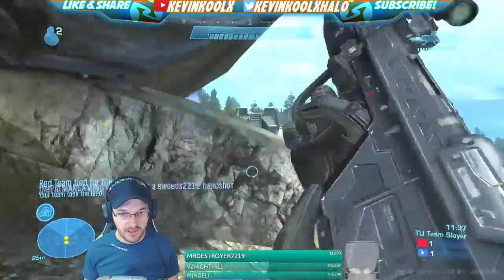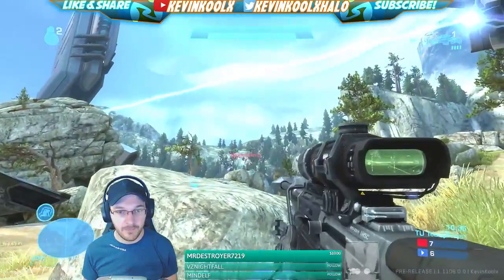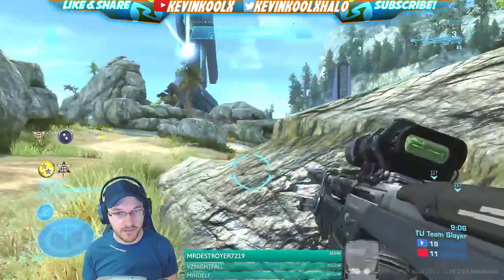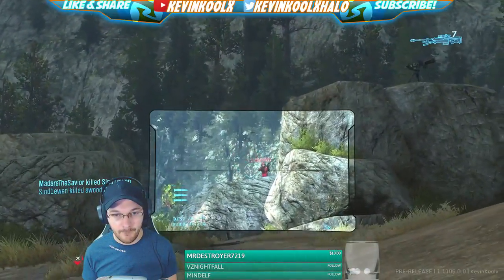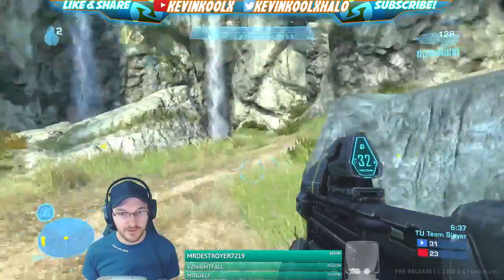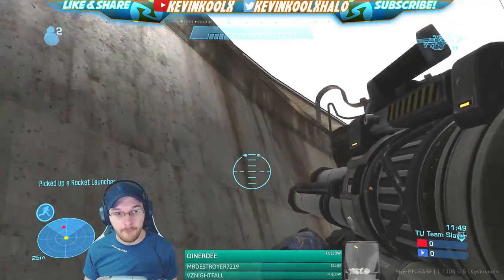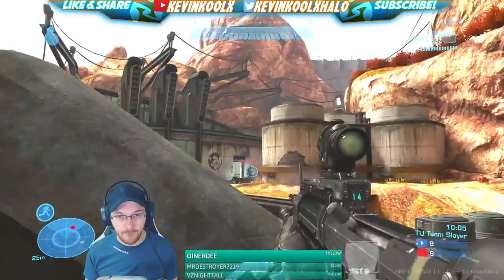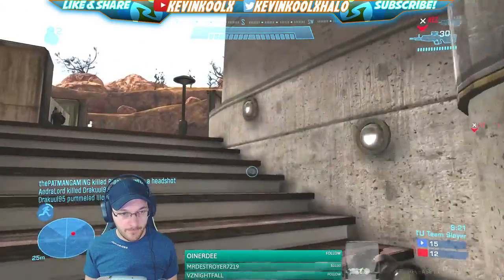Halo Reach Flight 3 Impressions! Halo MCC Flight 3 Good and BUGS in Halo News Update!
Halo Reach Flight 3 Impressions! Halo MCC Flight 3 Good and Bad Halo News Update!